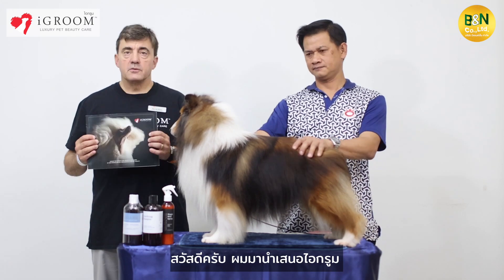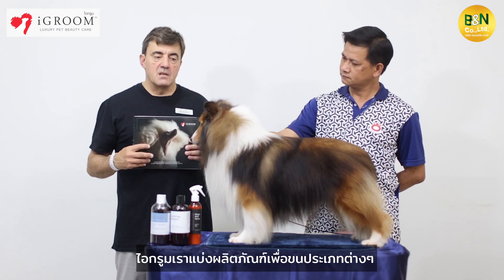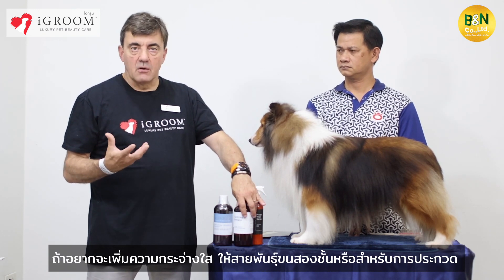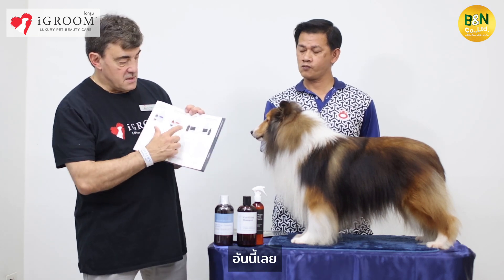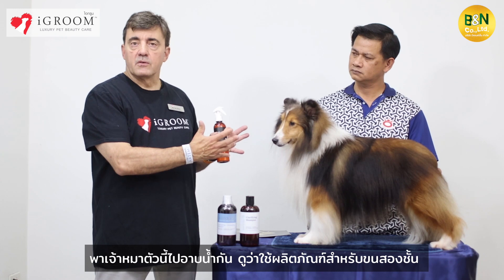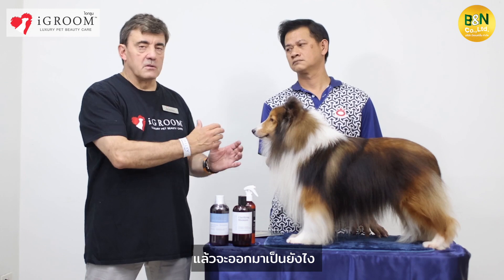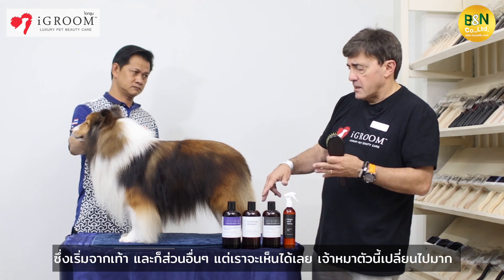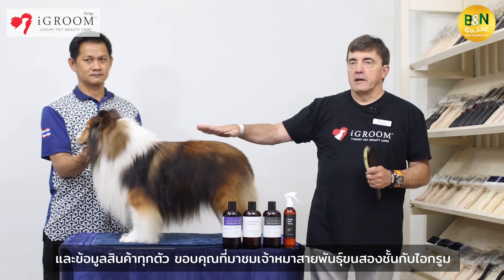Shetland Sheepdog - iGroom's grooming products by Rui Da Silva